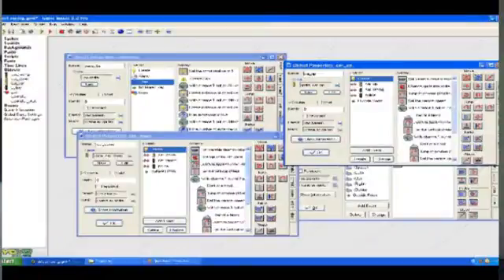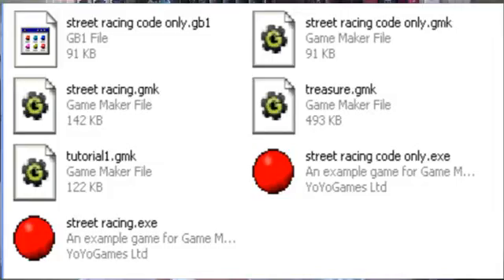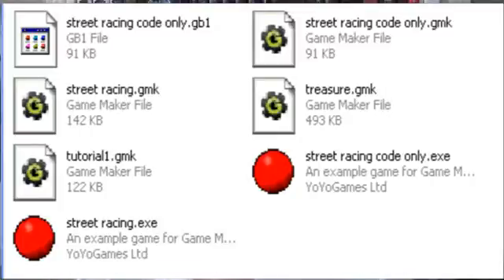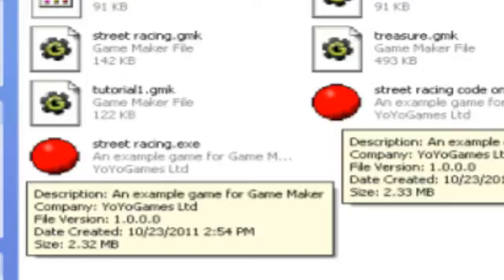Game Maker: Drag and Drop Vs GML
Many people on yoyogames.com forums seem to constantly debate on which is better on system resources. Drag and Drop functions or straight GML code. This video was made in response to that.